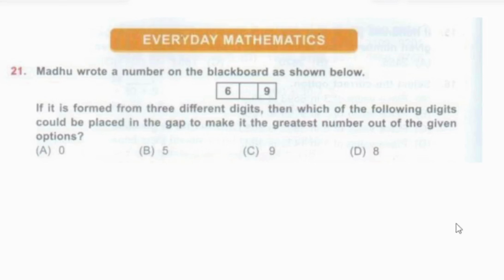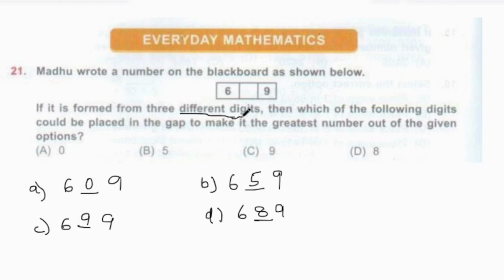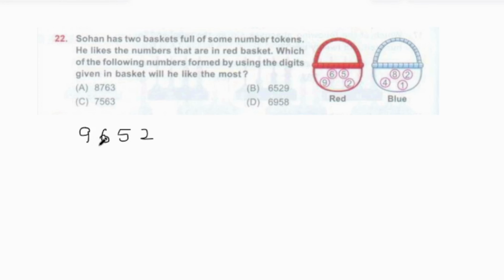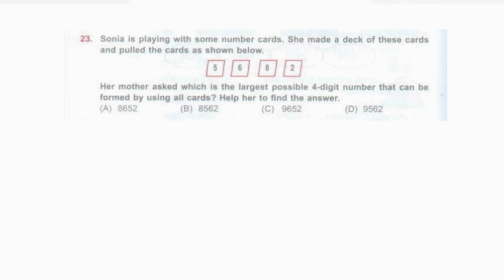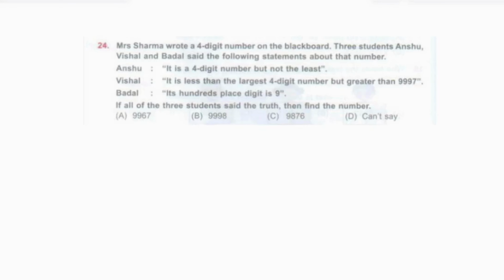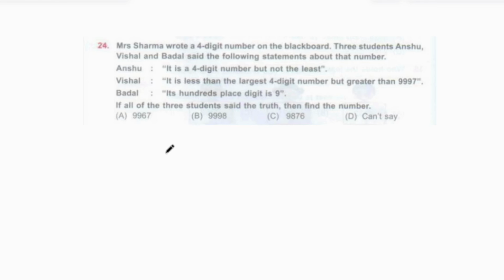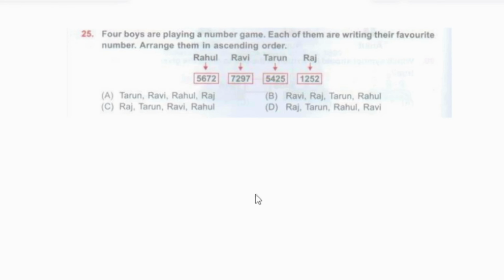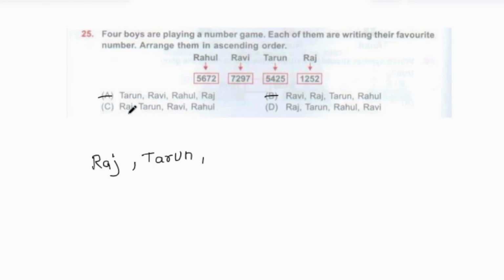Class 3 Maths Olympiad IMO Workbook Solutions Number Sense Q21-25 | SOF | Chapter 1 Explanation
Hey kids! 🎉 Welcome to our super fun solution and explanation video for the Class 3 IMO Olympiad workbook! In this video, we'll show you how to solve each problem step-by-step so you can master all the concepts and rock your SOF International Mathematics Olympiad exams. Our expert tips and tricks make learning math easy and super fun! 🌟

Key Topics Covered:
Chapter-wise Solutions: Number Sense - Everyday Mathematics (Questions 21-25)
Detailed Problem Explanations
Tips and Tricks for Solving IMO Questions
Timeline:
00:08 - Question 21: Number Sense Class 3 IMO Workbook
02:17 - Question 22: Number Sense IMO Maths Olympiad Class 3
04:53 - Question 23: Number Sense Maths Olympiad 2024
06:11 - Question 24: Number Sense SOF Math Olympiad Class 3
09:31 - Question 25: Number Sense IMO Class 3